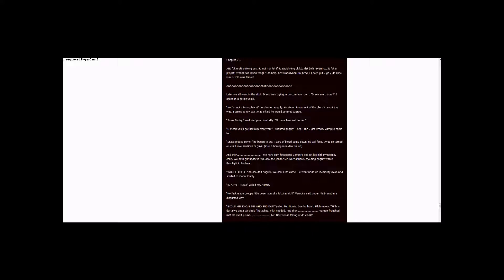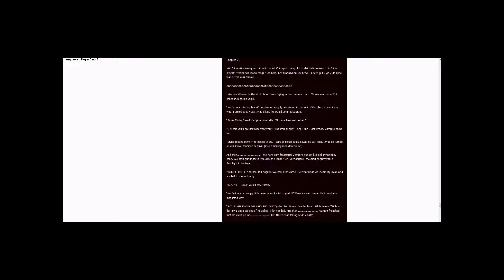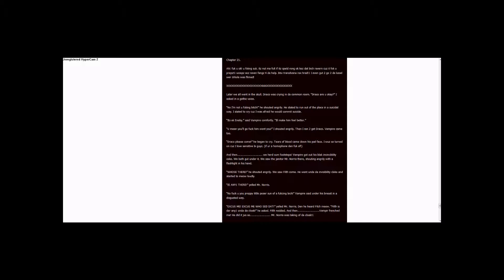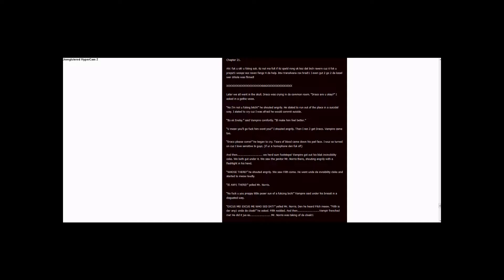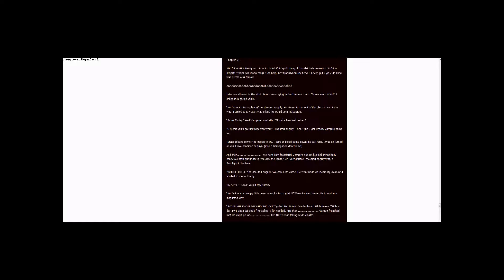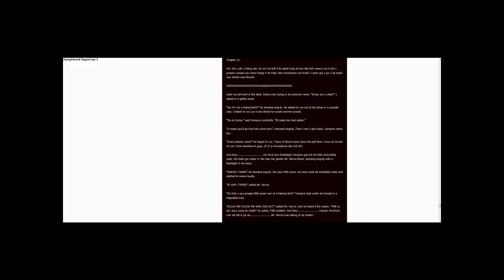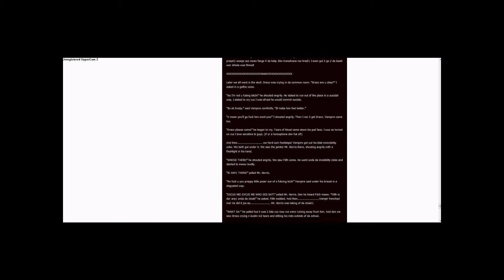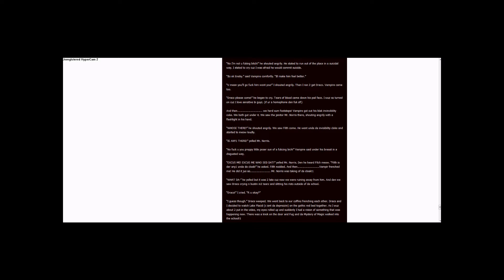Dramatic Reading - My Immortal - Chapter 21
Chapter 21 of the hilariously bad Harry Potter fan fic, My Immortal

It can be found here if you want to read along, do your own reading, etc.